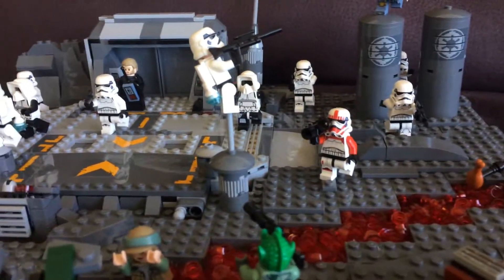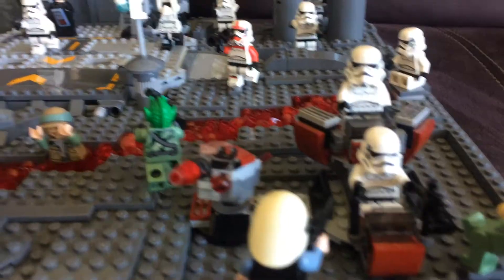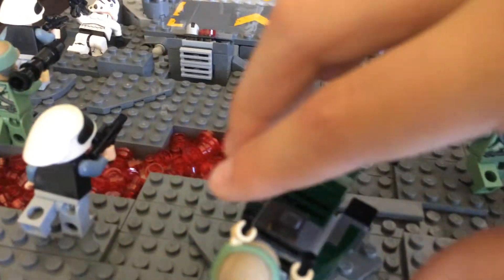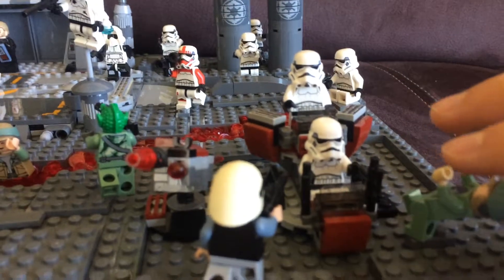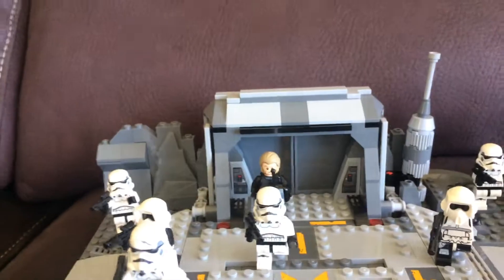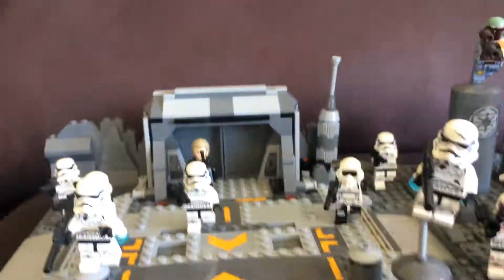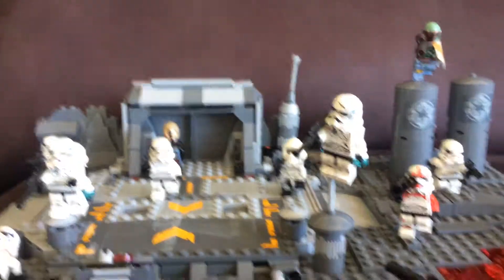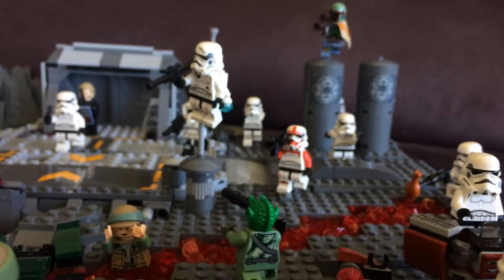Lego Star Wars Sullust Base Moc